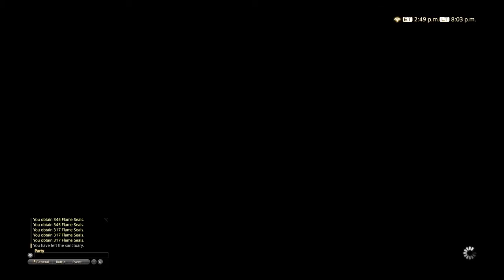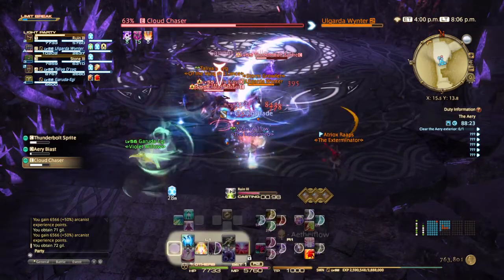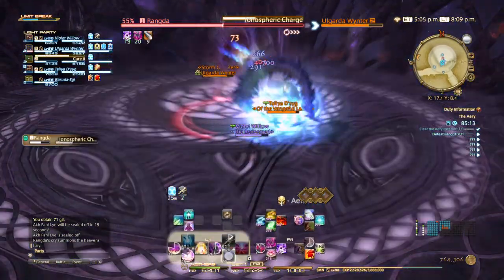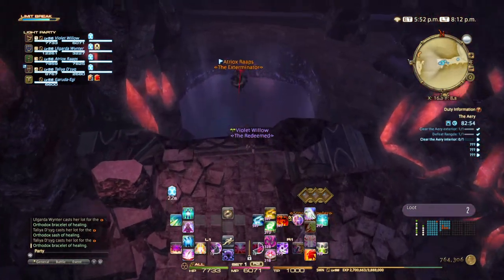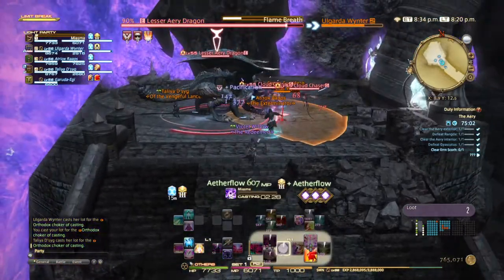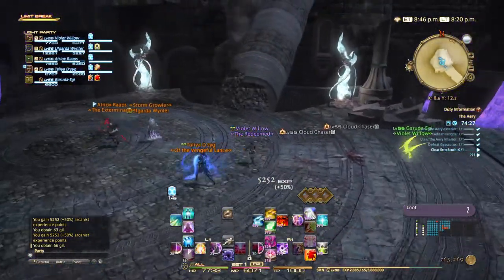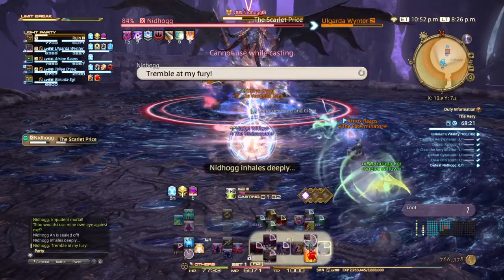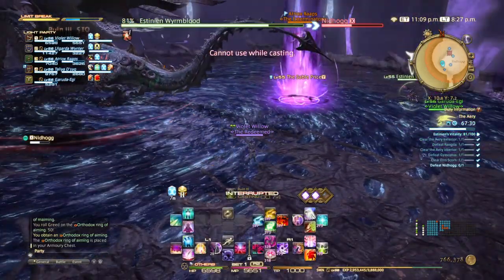Summoner's Guide to FFXIV Part LVII: The Aery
Violet heads into the dragon's lair for a battle with the great wyrm Nidhogg.  Enjoy!